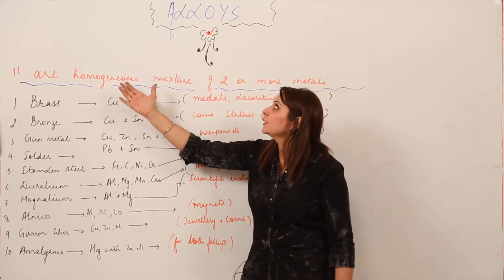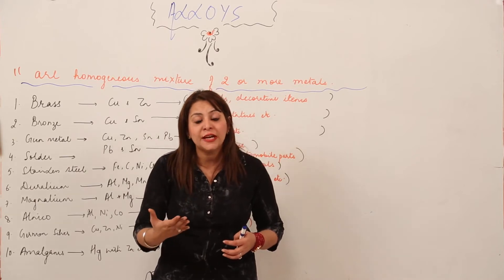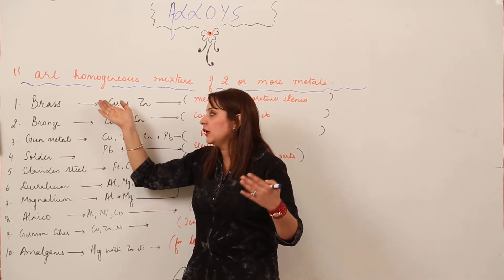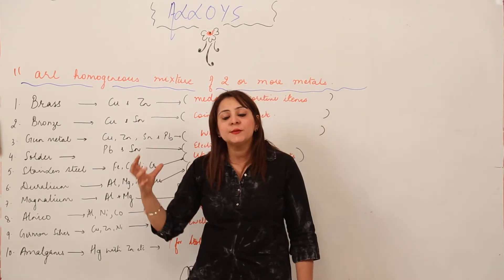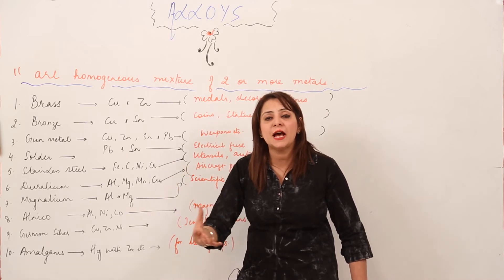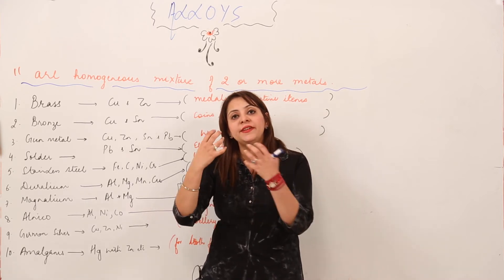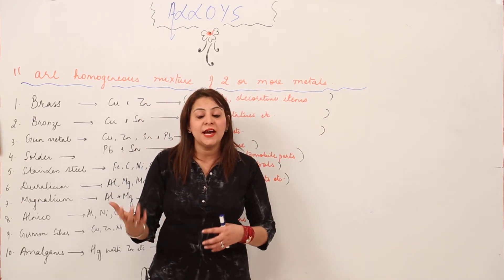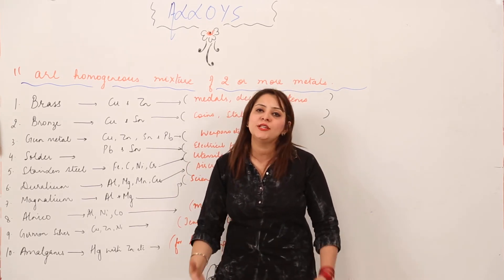Best Free Online ICSE l CLASS 10 l CHEMISTRY l Metallurgy l alloys l L2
Class 10 ICSE Chemistry has been explained in this course and each and every minute detail has been covered so that students have a thorough understanding and can deal with any question based on this topic.